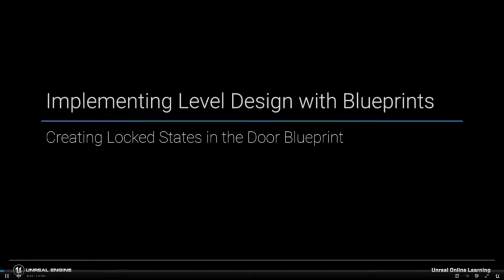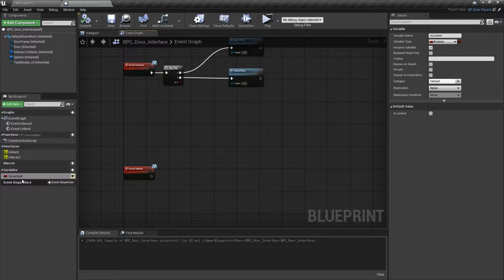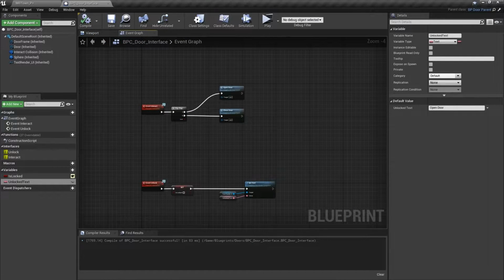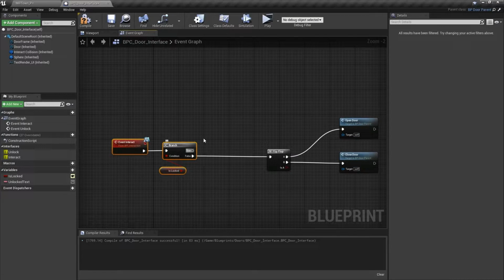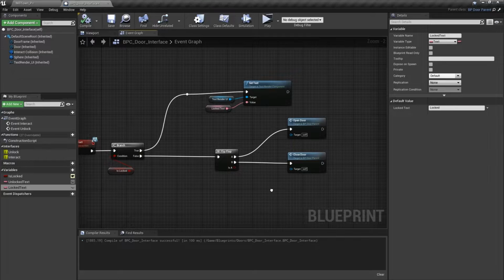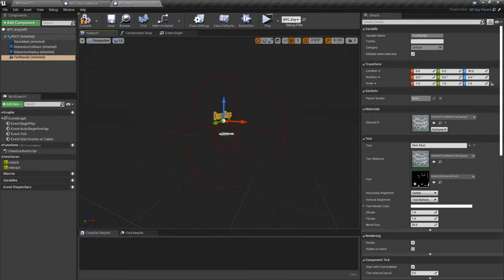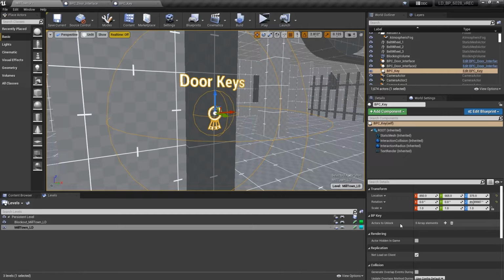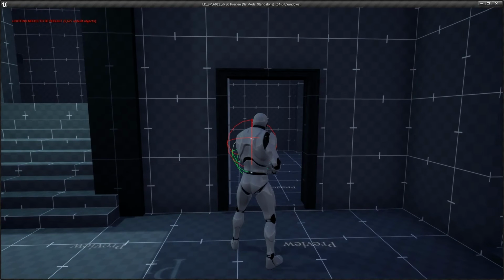Creating Locked States in the Door Blueprint